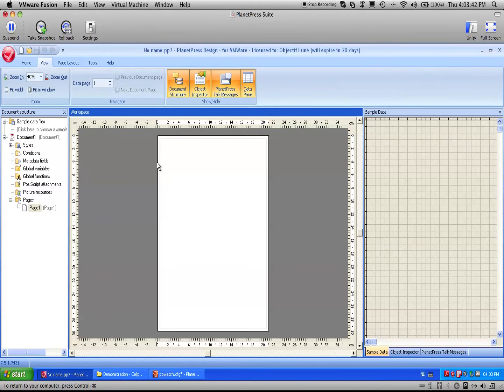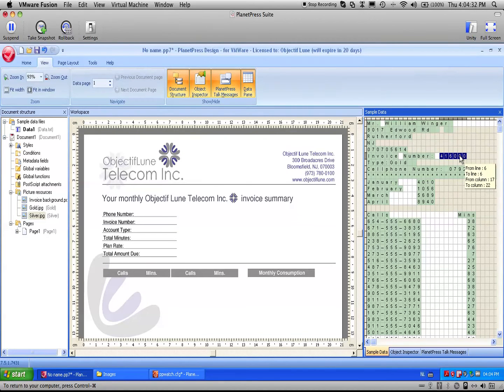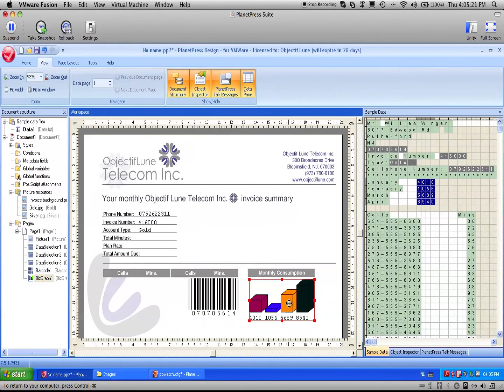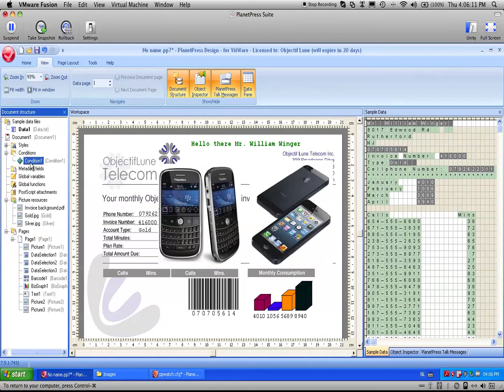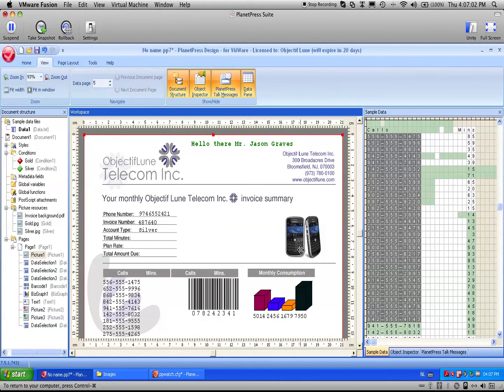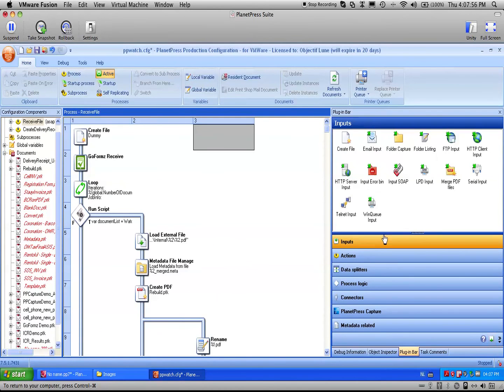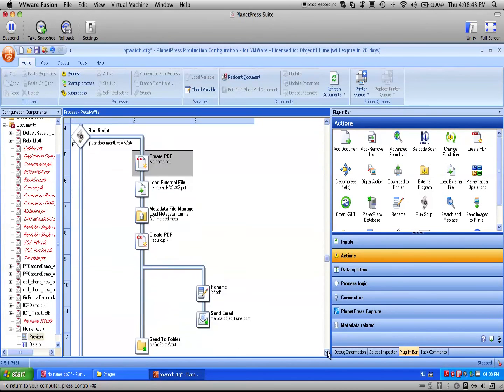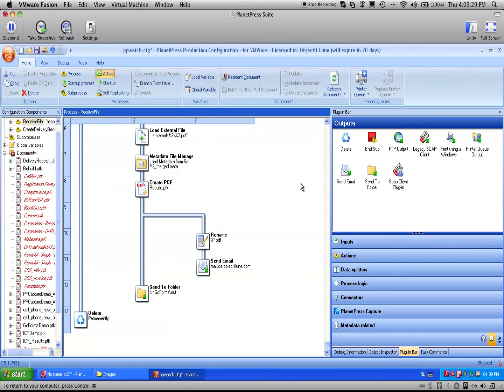Basic PlanetPress Suite Presentation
This short video covers the basic capabilities of both PlanetPress Design and PlanetPress Workflow. A sample invoice is made from scratch, enhanced and then setup for automatic distribution.